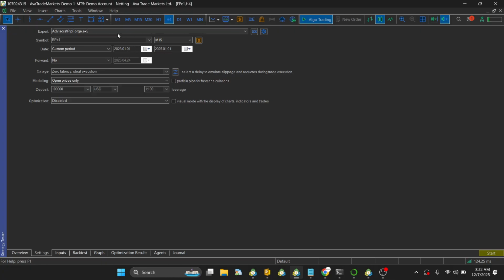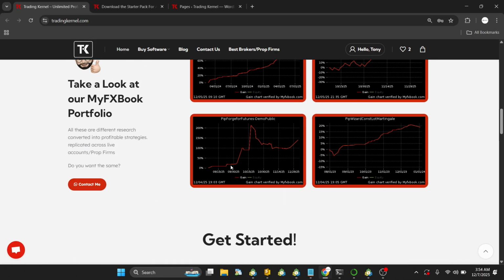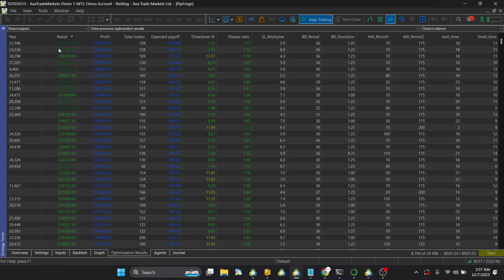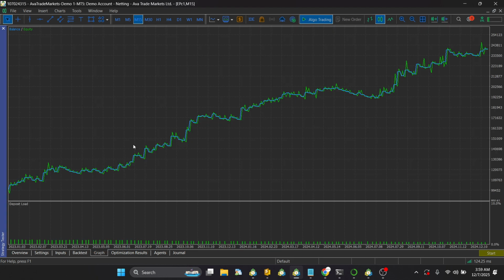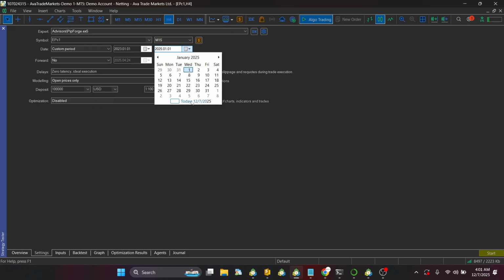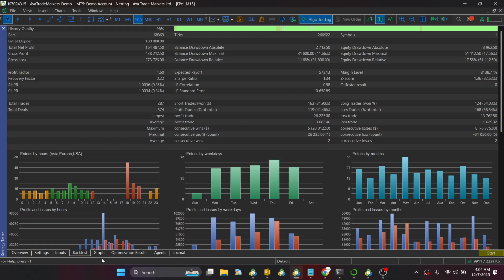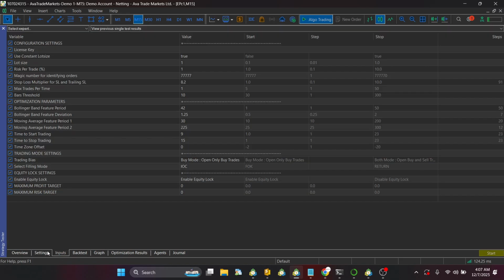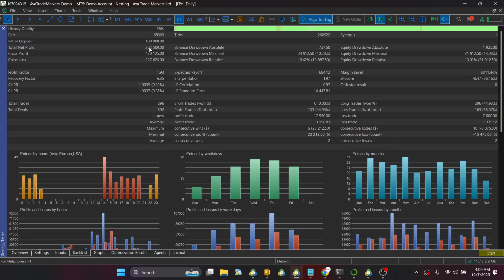How to Optimize an Expert Advisor / Avoid Over-Fitting (Confusion)